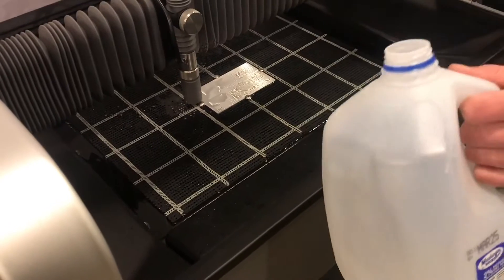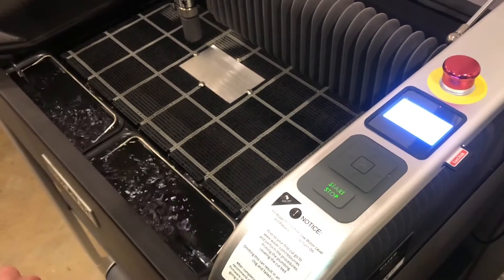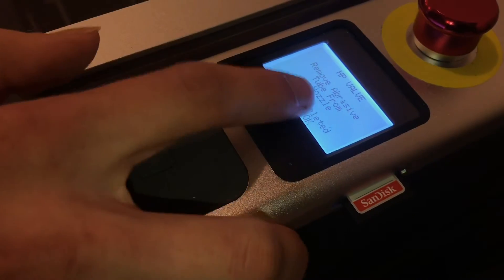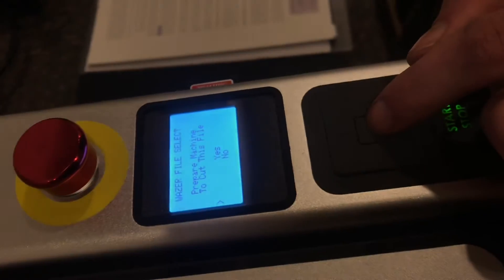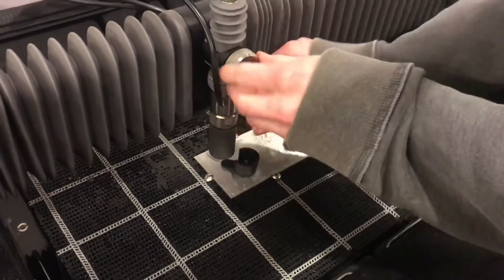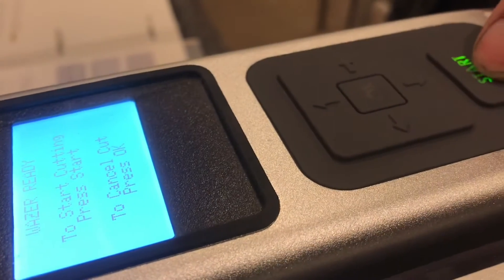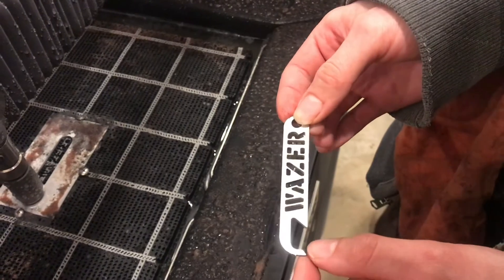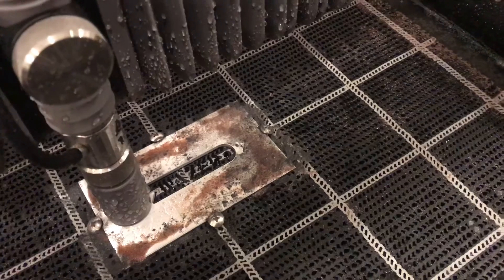(review) FIRST CUT on “wazer”or desktop water jet (step by step)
There Are a lot of steps to getting this machine set up for the first time. It was nice to see how well everything worked right out of the box￼￼